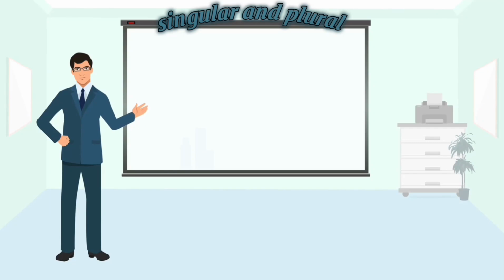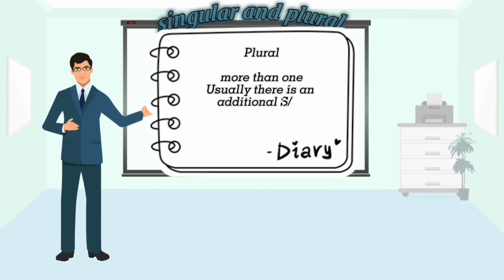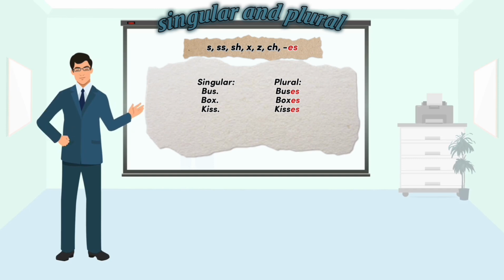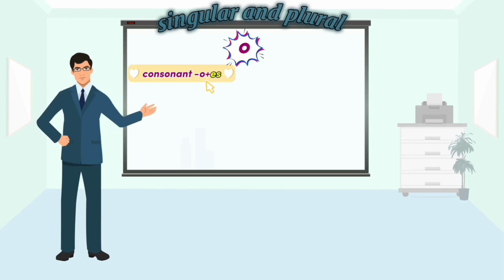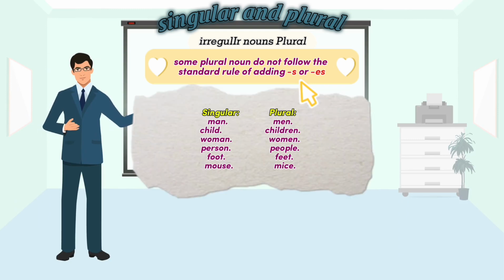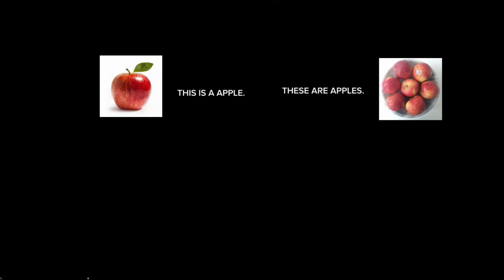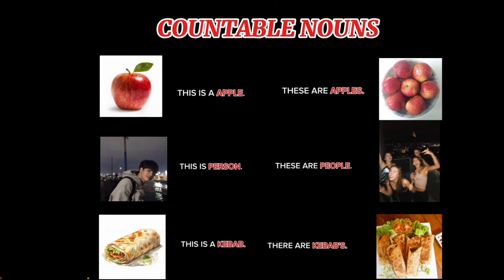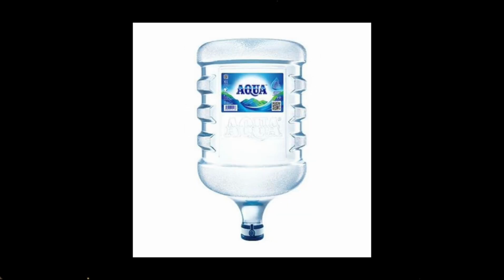NOUNS (SINGULAR AND PLURAL VS COUNTABLE UNCOUNTABLE) -Pendidikan Bahasa Inggris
Grammar, basic material about nouns.
UNIVERSITAS MUHAMMADIYAH SEMARANG- PENDIDIKAN BAHASA INGGRIS

Name: Chelsea Feriska Putri
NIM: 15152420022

Maaf jika banyak kekurangan dalam menyampaikan . Have a nice day and good luck ❤️❤️❤️